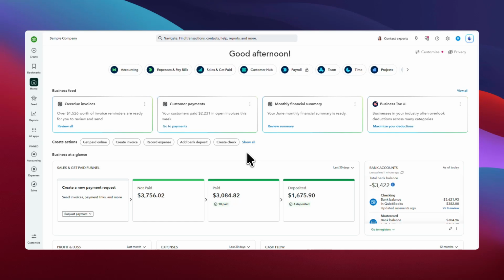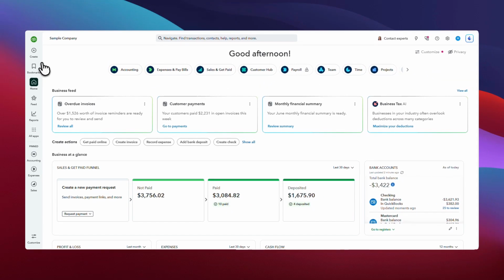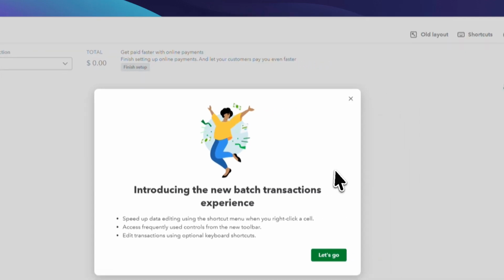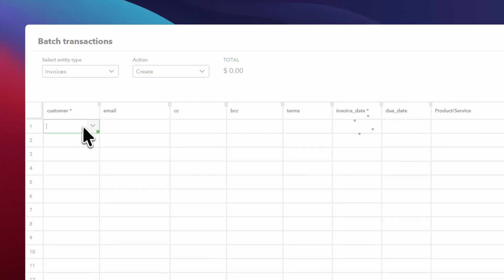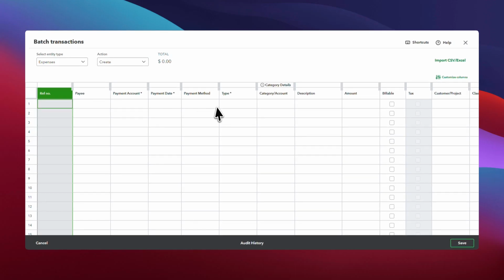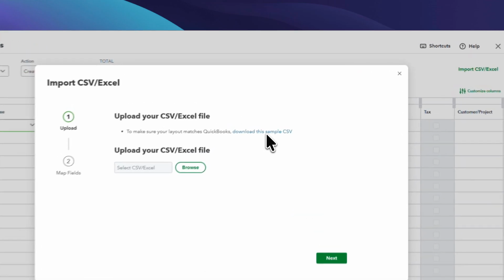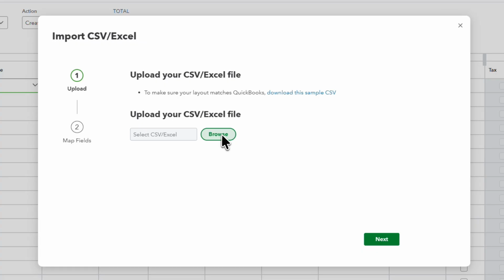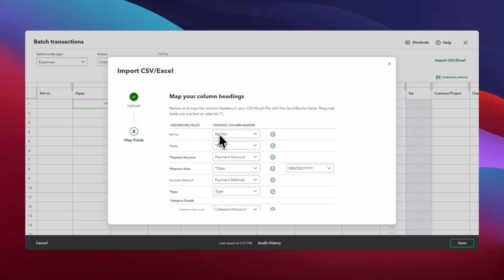How to Record Expenses in a Batch in QuickBooks Online Advanced (2026 Updated Guide)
Learn how to record expenses in a batch in QuickBooks Online Advanced the right way! In this 2026 step-by-step beginner tutorial, I'll show you how to enter multiple expenses at once, save time with batch entry, and keep your bookkeeping accurate. Perfect for beginners and anyone looking to better manage their accounting and bookkeeping.